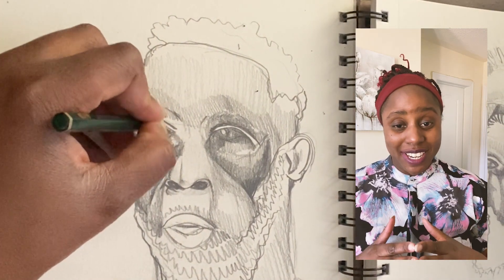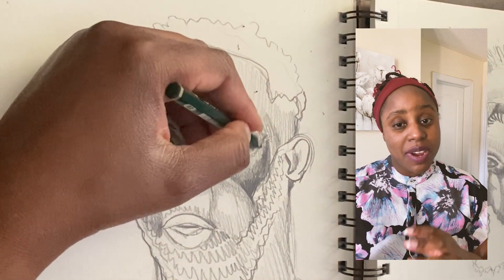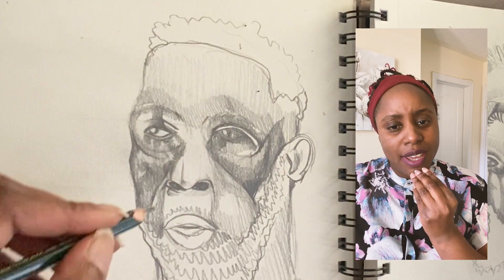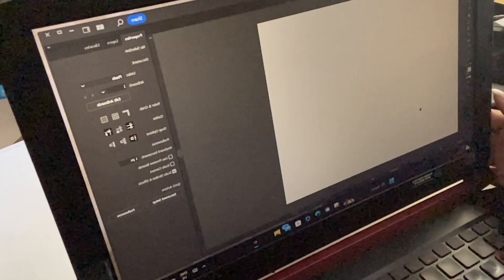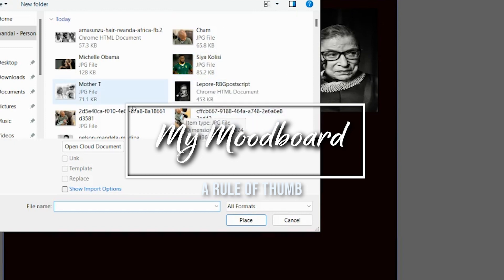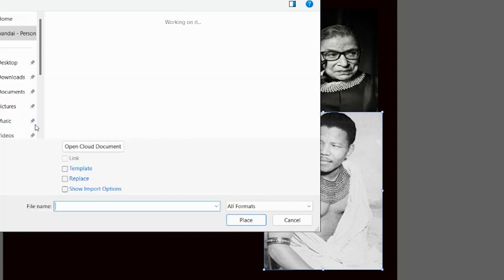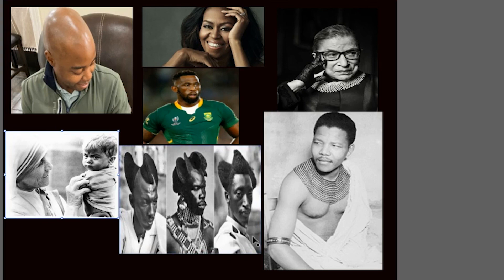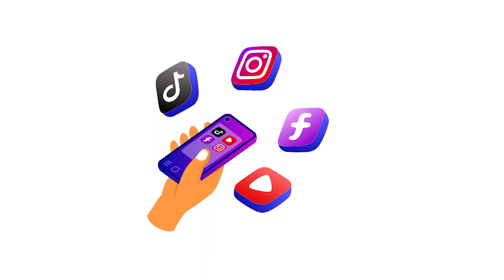SIMPLE Drawing Tools can Birth Masterpieces.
Hello everyone,
As I promised last week- I am delivering to you MY Process from the birth of my ideas for my collection of images to uploading on Print on Demand Sites. It's not every day you get to see someone's process and in some cases, people will just hide in the shadows. Anyhow, I just want to honestly show what exactly takes place during a day in my creative life. I hope you enjoy it! Also, look out for the second part of this video!